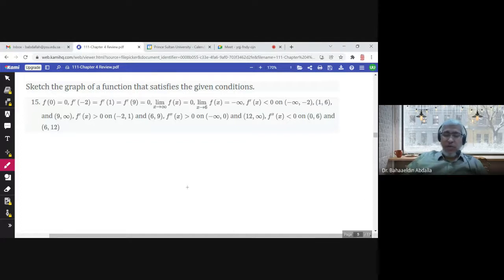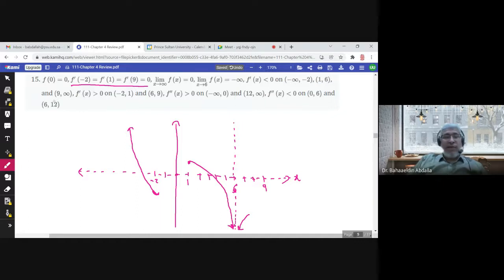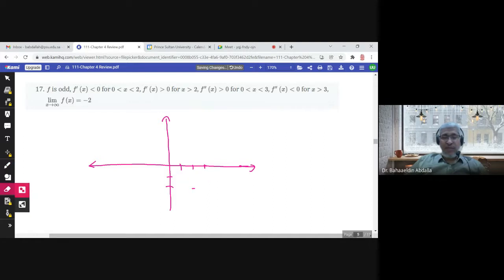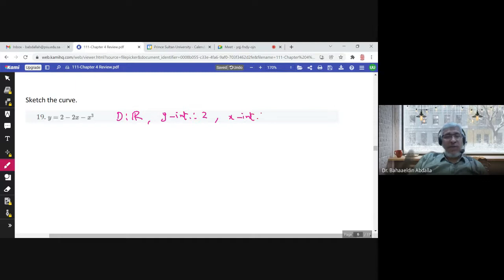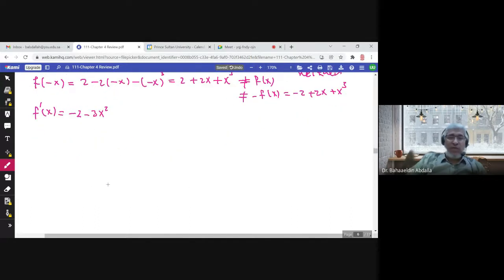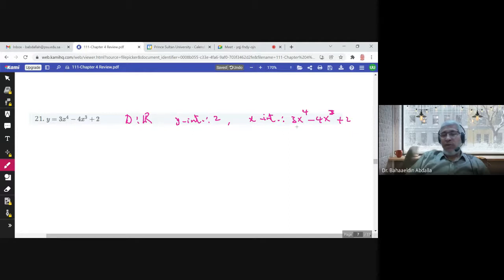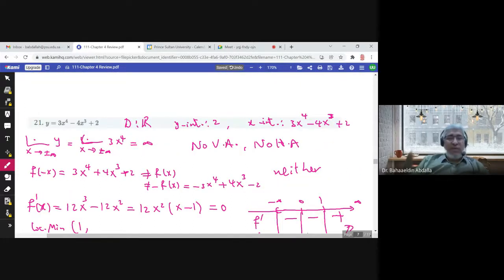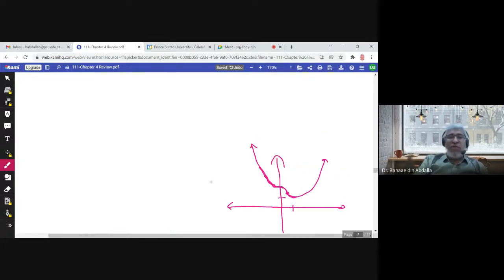Chapter 4 Review Exercises (part 2)